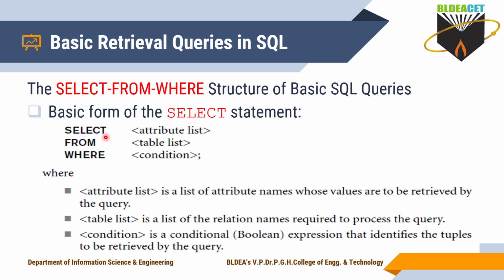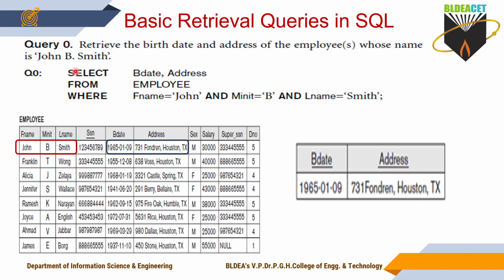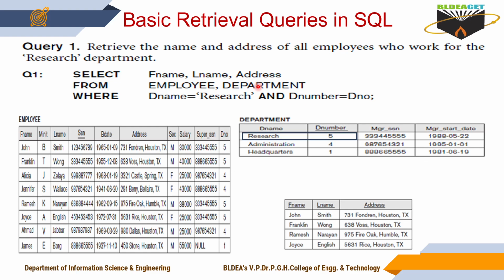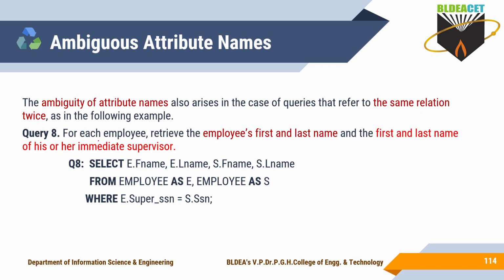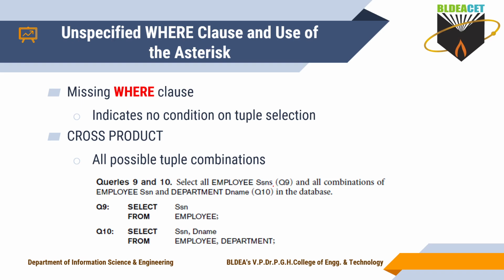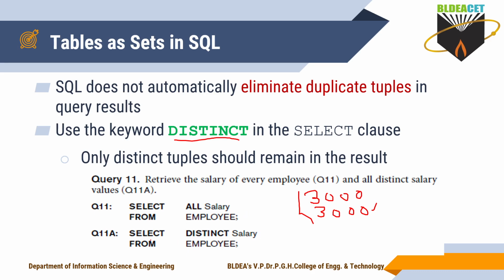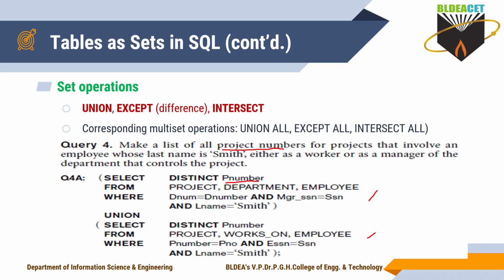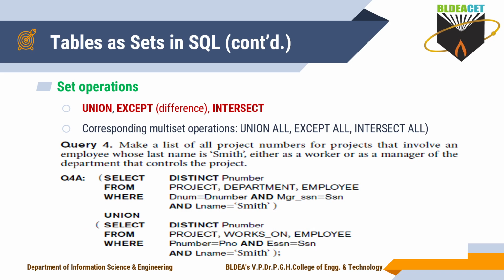18CS53 MODEL 2 SQL Query reterival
Select statement syntax and explanation with example